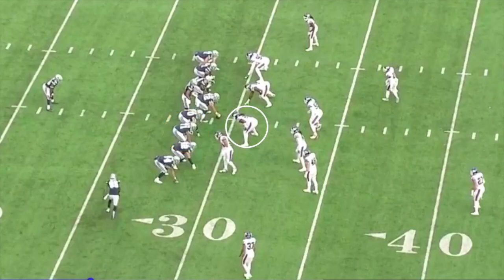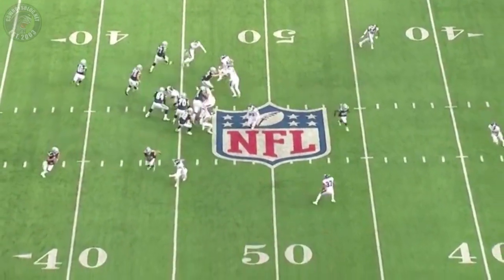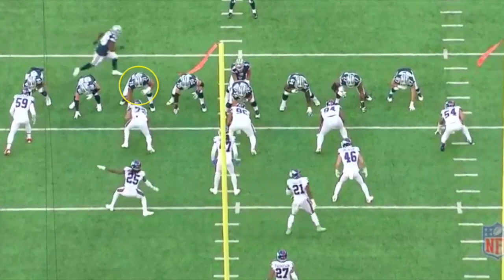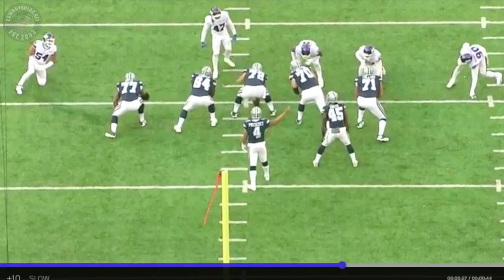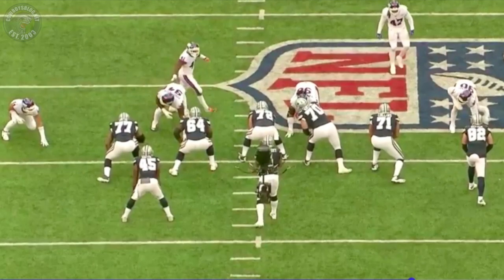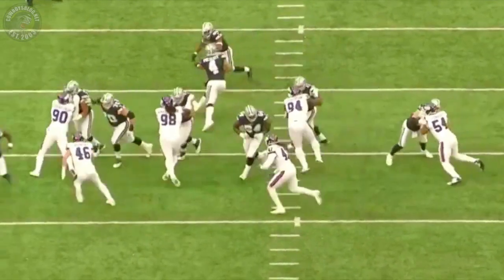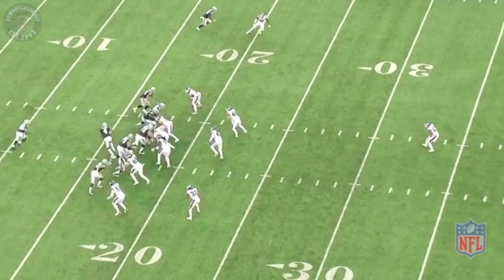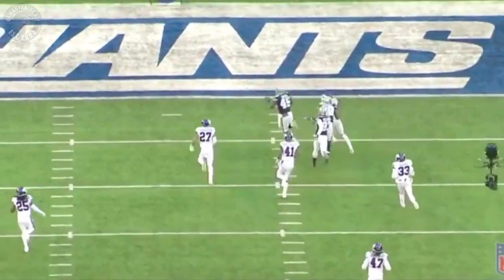Dallas Cowboys La'el Collins Film Review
We are talking Dallas Cowboys La'el Collins Film Review. La'el Collins has come a long way from the offseason, minicamp, and the beginning of the 2017 NFL Season. The progression and growth of Collins at right tackle is something special to watch.